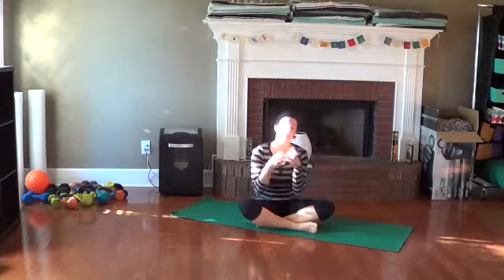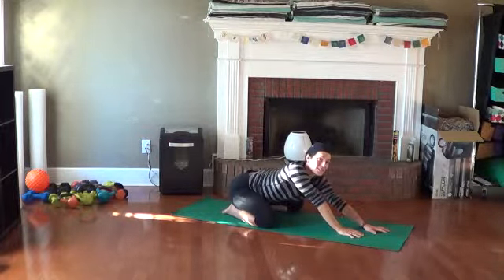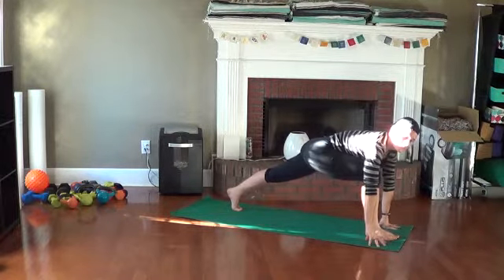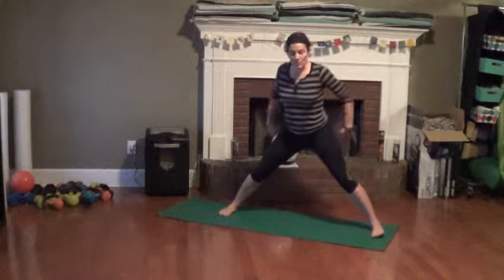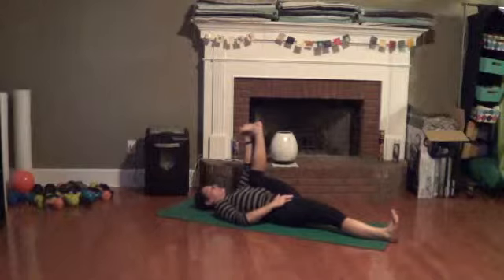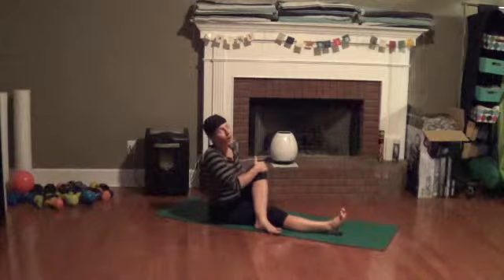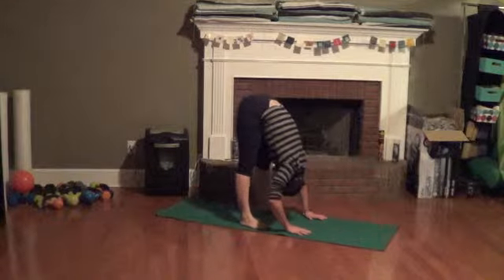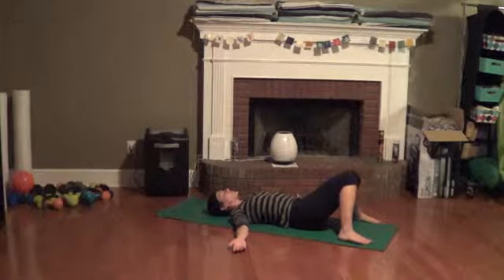Yoga Hips and Twists - Practice 1 The RUSH: Progressive Rockin' Cleanse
Join JC of Yoga Studio Satya, MS for this gentle hip opening and twisting practice. Increase downward energy and assist your body in the cleansing flow. This video is part of our twice a year online cleanse, The RUSH. Also, join the Uncommonly Good Express Cleanse on Facebook for a free community mini cleanse each month.